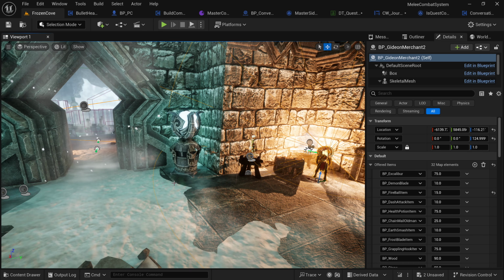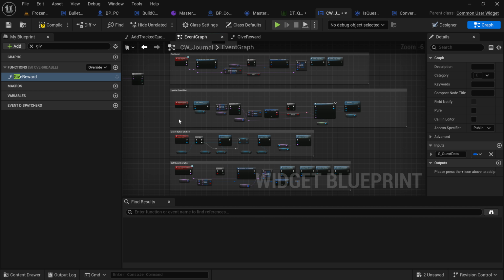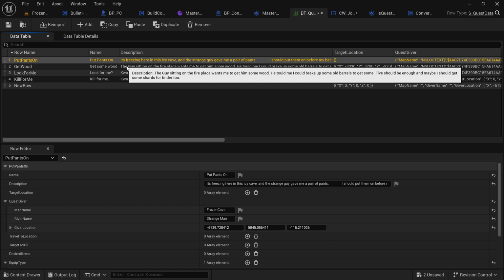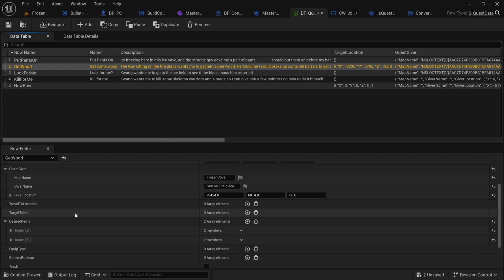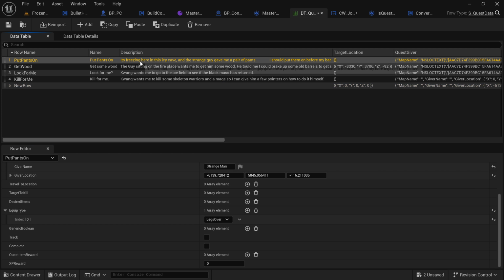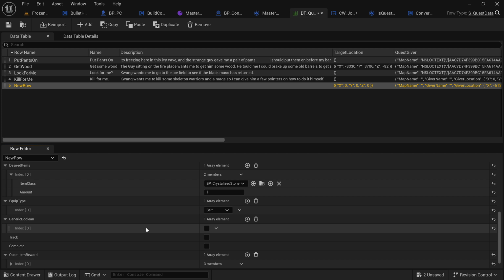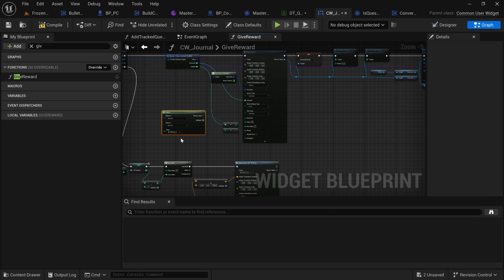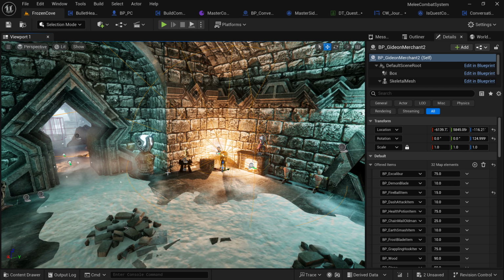SLCS Tut: Adding Quest